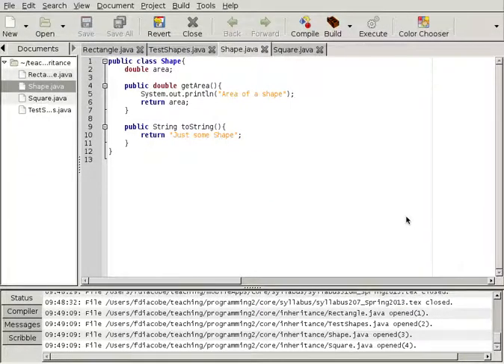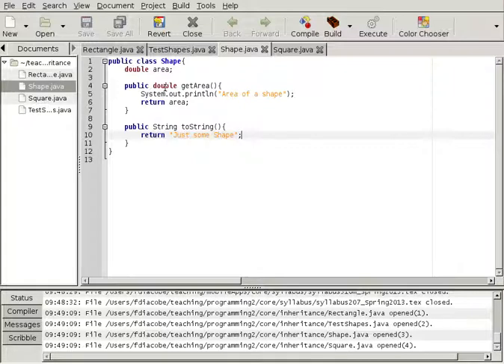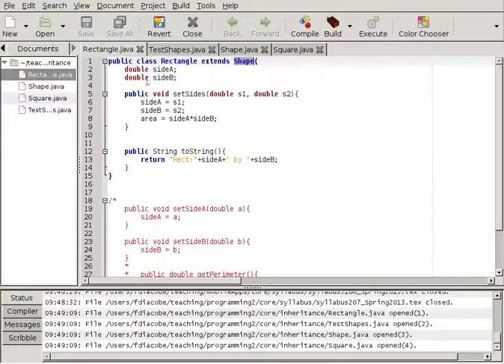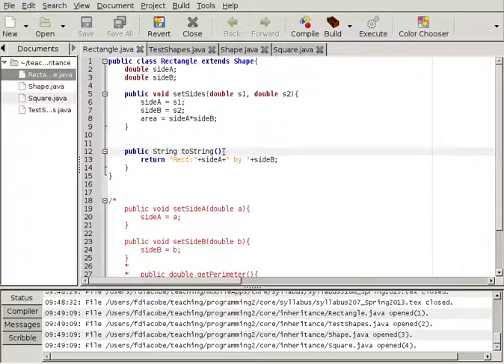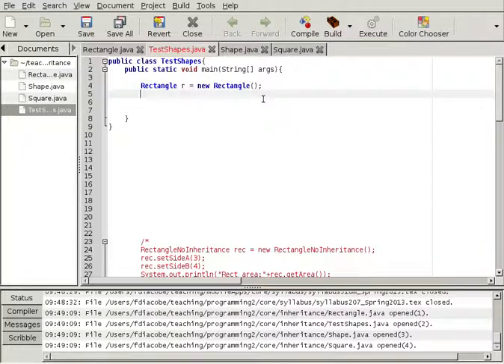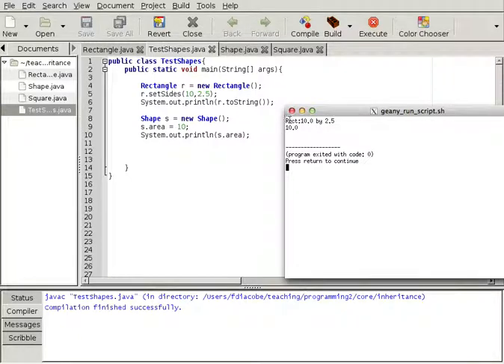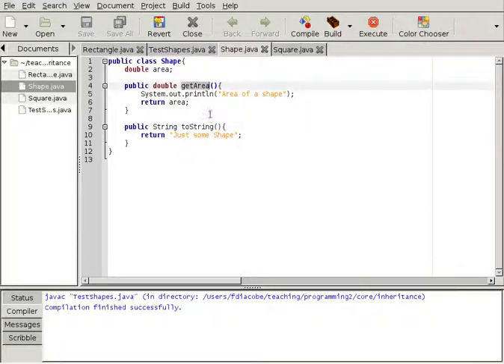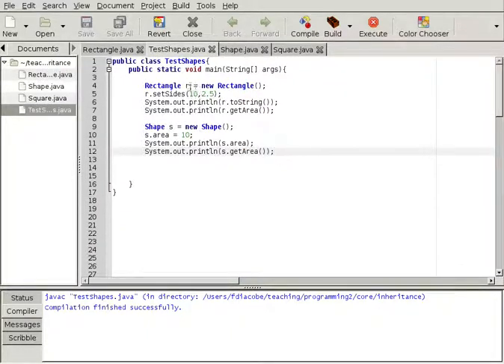Basics of Inheritance in Java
This is an easier to digest version of an intro to inheritance. It is the first video on a series that will come about inheritance. Please ignore the commented code in the classes (code in red).